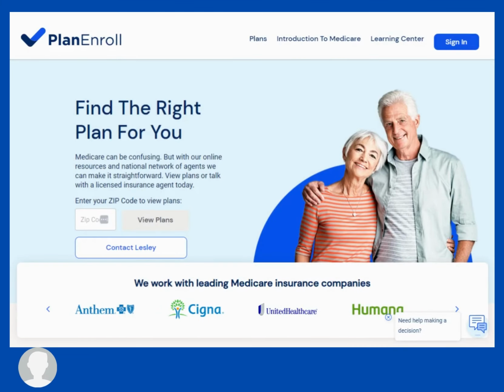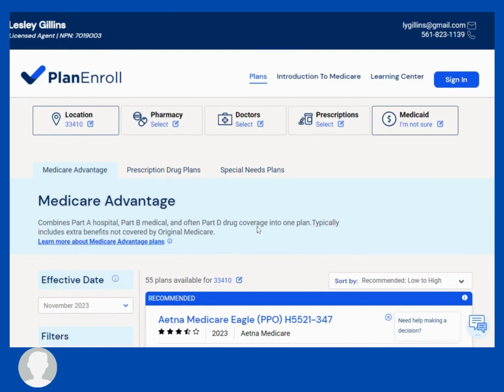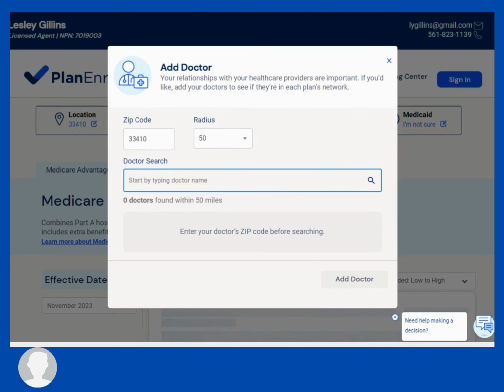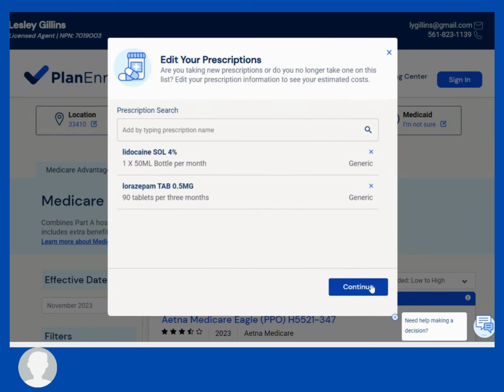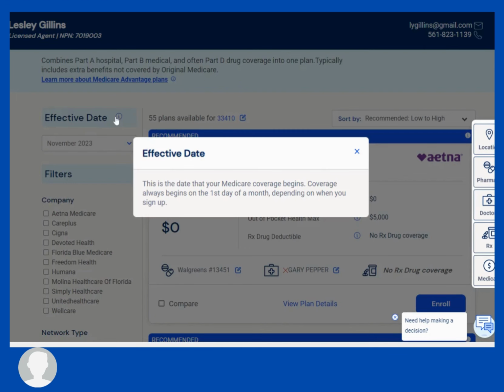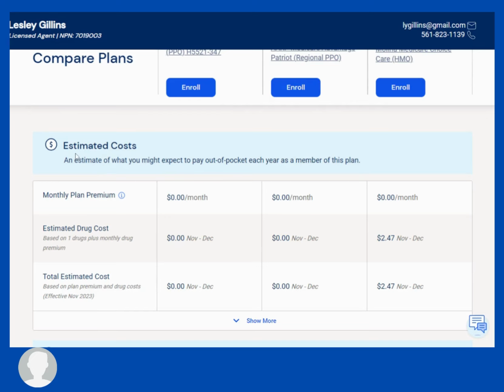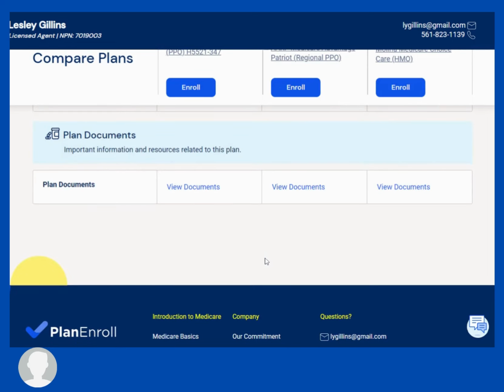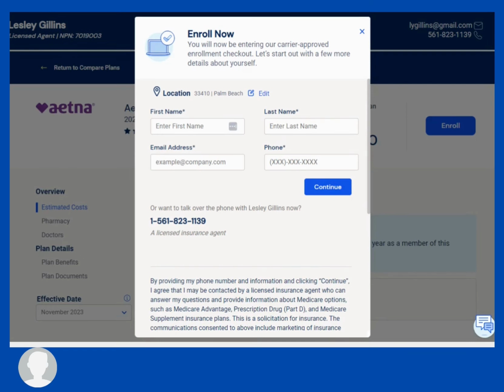How to Compare Medicare Plans on the PlanEnroll Website - Step by Step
Enrolling in Medicare is straightforward with our online PlanEnroll website. Our website is designed to be user-friendly and easy to navigate, so you can find the information you need quickly and easily.

You will be asked to provide some basic information.

Why should you compare plans online?

It's fast and easy. You can enroll in Medicare in just a few minutes, from the comfort of your own home.

It's convenient. You can enroll in Medicare online 24/7, 365 days a year.